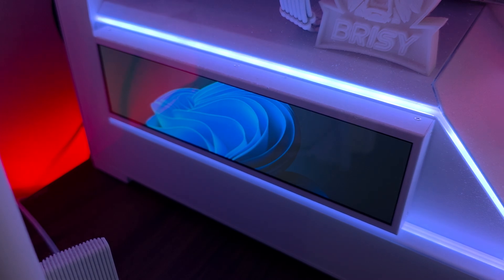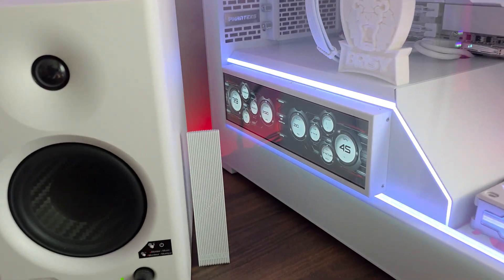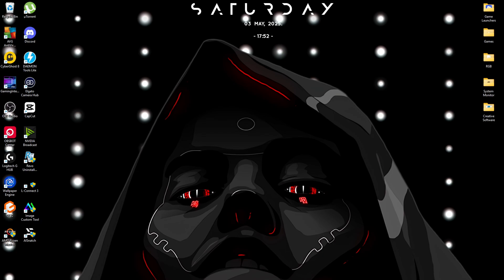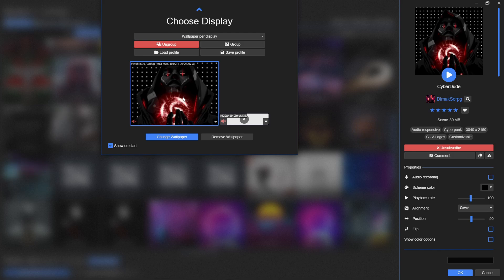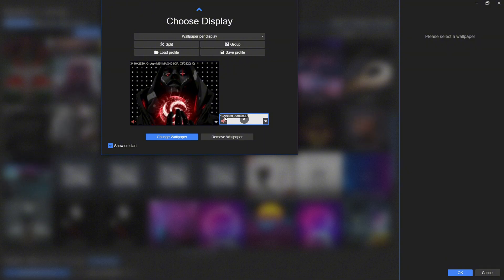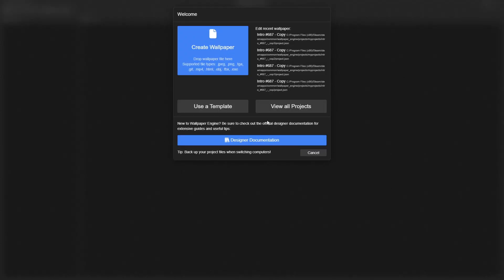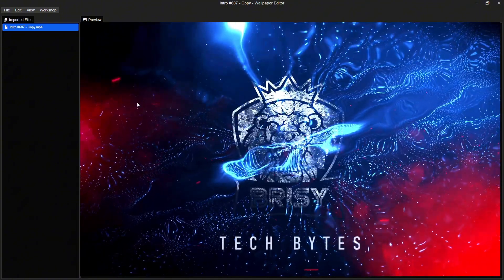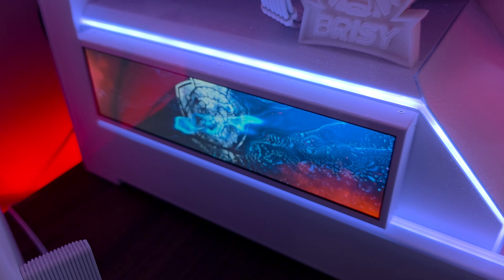How To Make Your PC Case Screen Show Cool Animations!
Learn how to add a video to your internal PC screen using Wallpaper Engine and take your desktop customization to the next level! In this tutorial, we'll show you a step-by-step guide on how to do it. From setting up your video to configuring Wallpaper Engine, we've got you covered. Get ready to amaze your friends and family with your unique desktop setup. So, what are you waiting for? Watch now and discover the ultimate way to personalize your PC!

CASE: Phanteks NV5
CASE FANS: Lian Li SL-120 INF x 6
CPU COOLER: Lian Li Galahad II LCD SL-120 INF
MOBO: ROG Gigabyte Aorus X870E Pro Ice
CPU: Ryzen 7 9800X3D
RAM: Crucial PRO OC DDR5 32GB 6400MHz
SSD: Seagate Firecuda 530 2tb NVME Gen4
SSD: WD Blue SN550 1TB NVME M.2 2280 PCIe Gen3
STOREAGE: SanDisk SSD PLUS 1 TB Sata III x 2
GPU: Gigabyte GeForce RTX 4070 Ti super Aero
PSU: Corsair RM1000x
SYSYEM MONITOR DISPLAY: 8.8" 1920x480 LCD Panel

MONITOR ARM: Duronic Dual Screen Monitor Stand DM35V2X1
MOUSE MAT: DawnTrees Desk Mat 100cm x 40cm
RGB: Govee Gaming Light Strip G1
HEADSET: Steelseries Arctis 7​
SPEAKERS: Edifier MR4's
MIC:  Hollyland Lark M2
MAIN DISPLAY: MSI MAG401QR
SECOND DISPLAY: Acer Nitro XF252QX 240Hz 1ms
CHAIR: Holludle Ergonomic Office Chair
MOUSE: Logitech G502 X Plus
KEYBOARD: Zuoya GMK87 with Peach Silent V3 switches and grey gradient keycaps
VR: Oculus Quest
CONTROLLER: Xbox Elite 2
CAMERA: Elgato Facecam